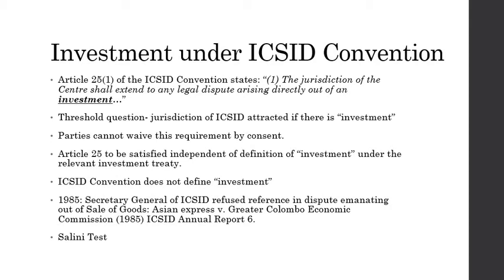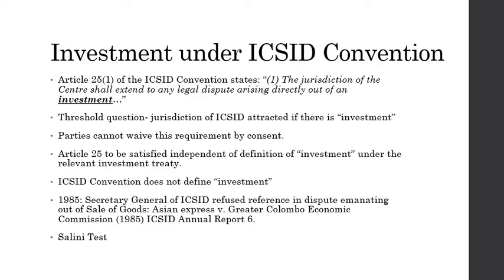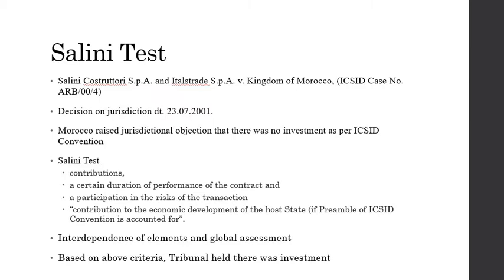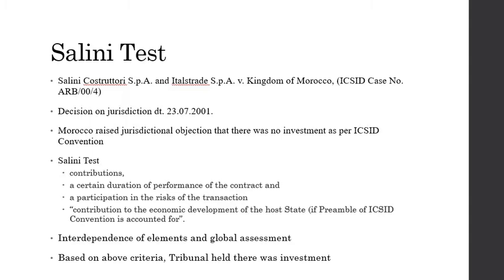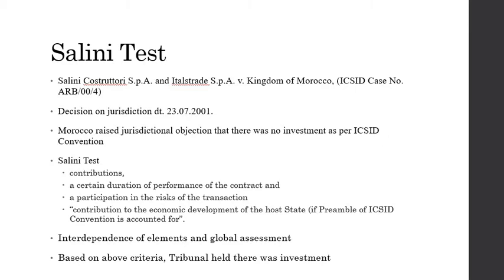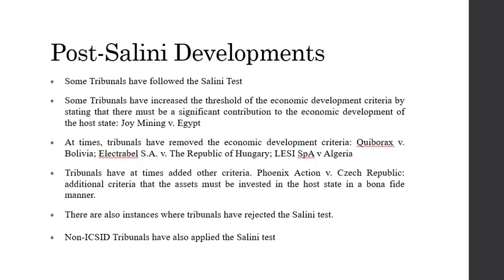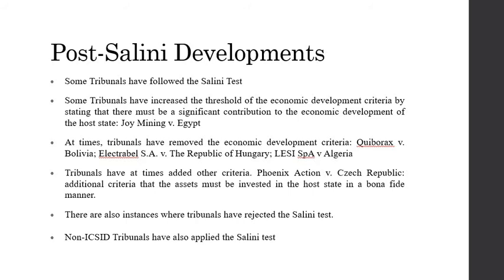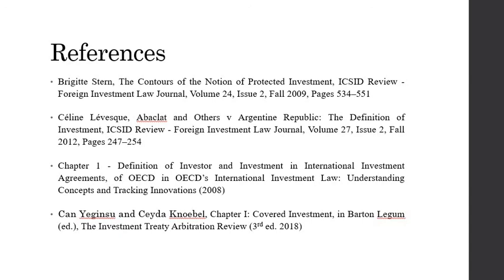Lecture 8: What is Investment? Part II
Hello and welcome to the eighth lecture in the lecture series on international investment law. In the last video, we discussed the concept of “Investment” and analysed two different types of definition of investment, taking the India-UAE BIT and the Brazil- India BIT as examples. We also saw the general practices regarding the definition of investment. In this video, we’ll discuss the ICSID practice and the Salini test on the definition of investment.